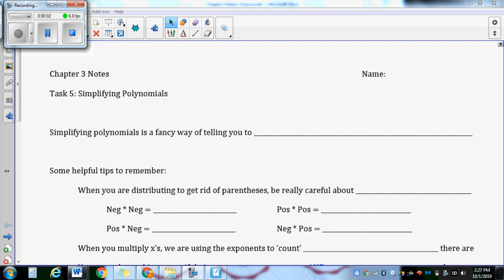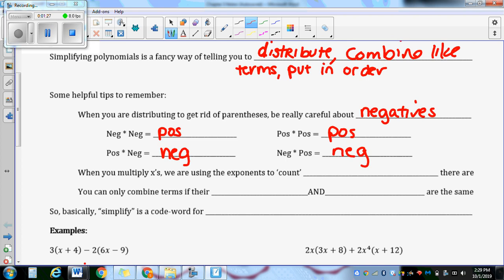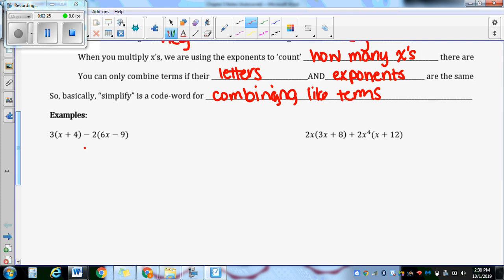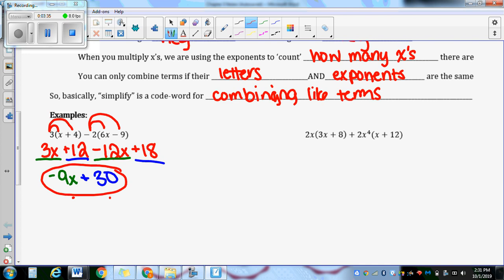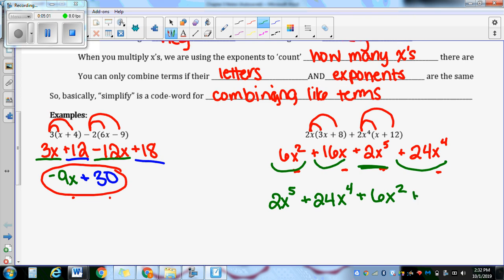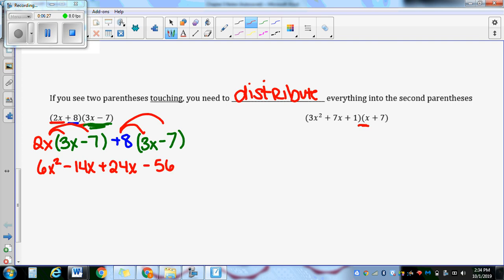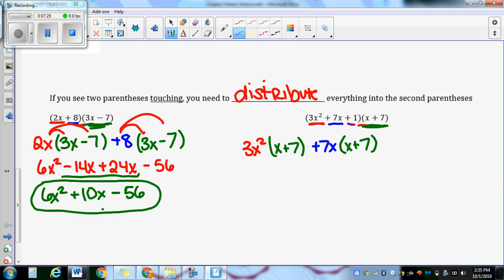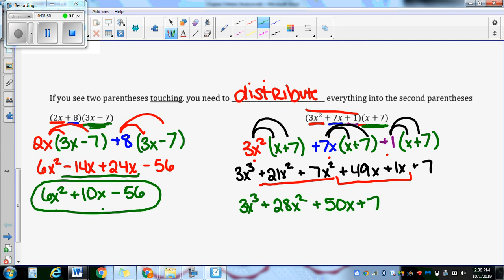Ch3 T5 Video Notes